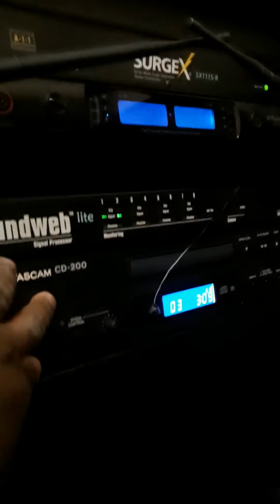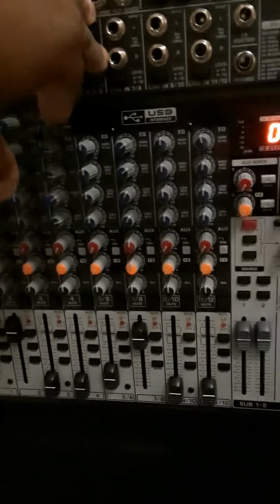Audio System Integration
Testing eqquipment installed